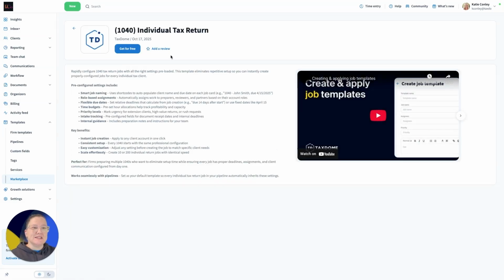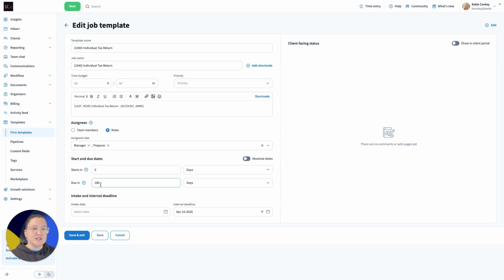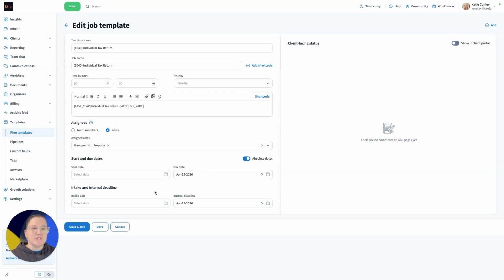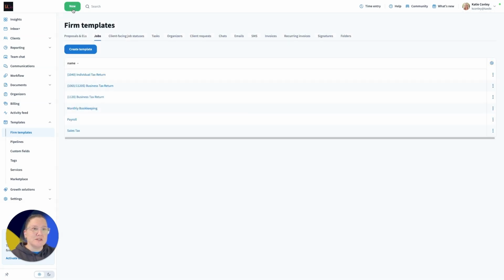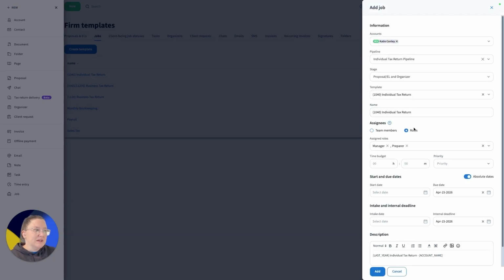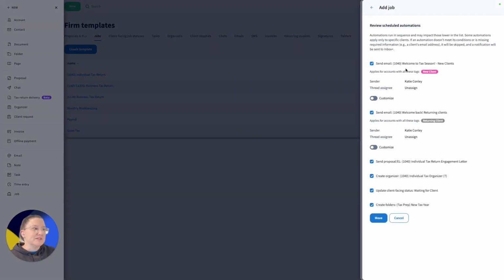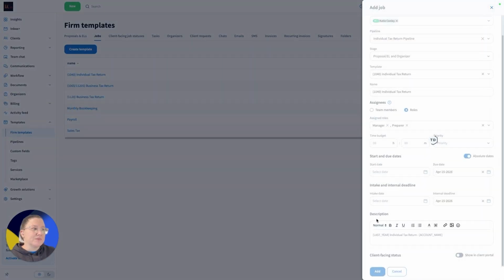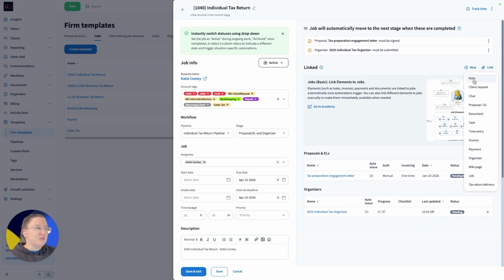TaxDome Marketplace: Navigating the 1040 Individual Tax Return Job Template